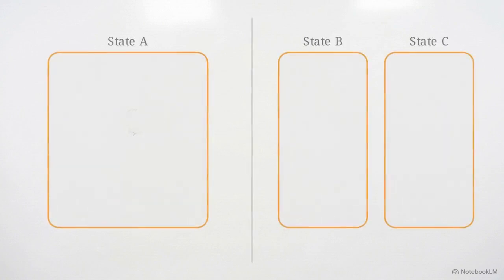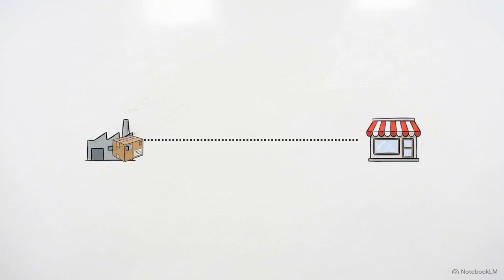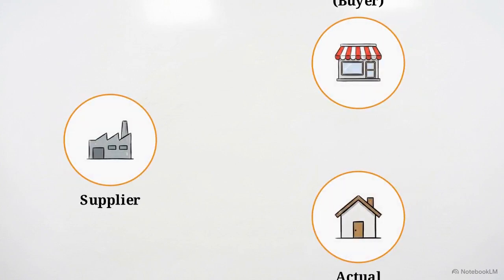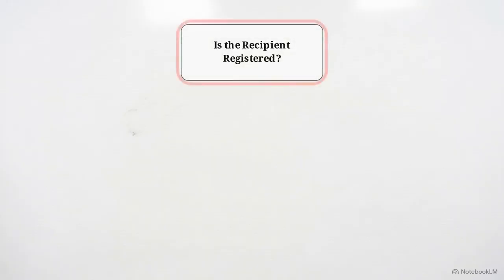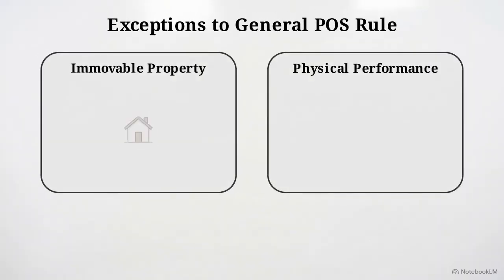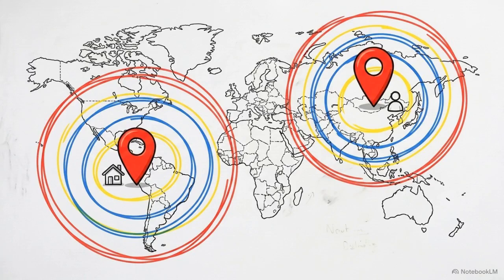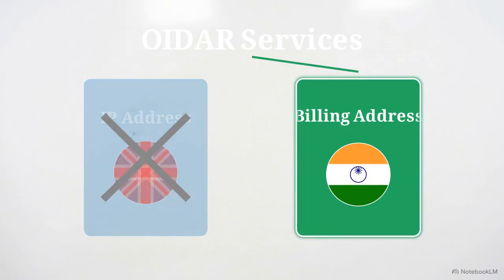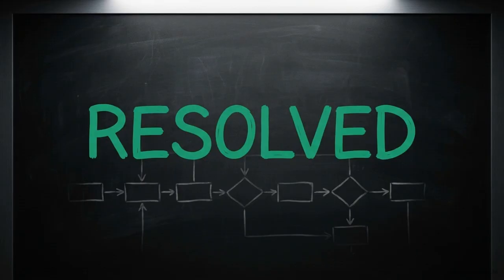Determining the Place of Supply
📍 Determining the Place of Supply under GST | CA Final Indirect Tax Laws | Complete Concept

Confused about Place of Supply under GST? 🤔 This video simplifies one of the most important topics for CA Final Indirect Tax Laws with easy explanations, practical illustrations, and exam-oriented concepts.

🎯 In this video, you'll learn:
✅ Importance of Place of Supply
✅ Inter-State vs Intra-State Supply
✅ Place of Supply for Goods
✅ Place of Supply for Services
✅ Frequently Asked Exam Scenarios
✅ ICAI Exam Tips & Tricks

Whether you're preparing for CA Final September 2025, January 2026, or May 2026, this session will strengthen your conceptual understanding and help you score better in exams.